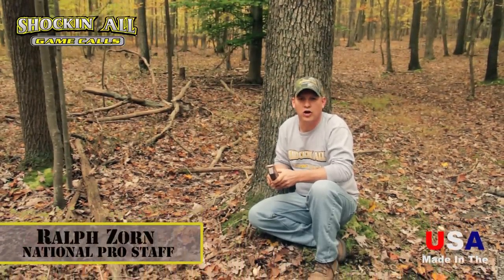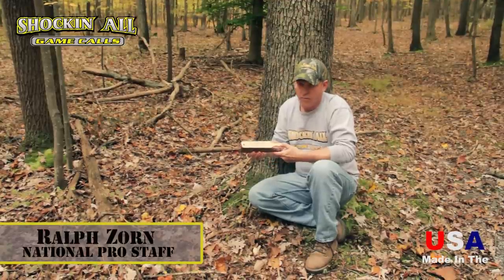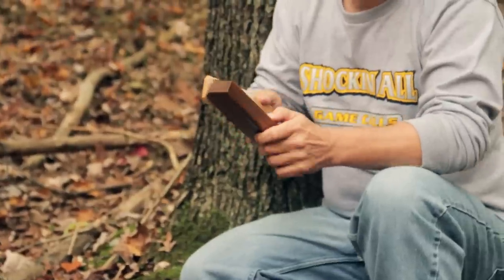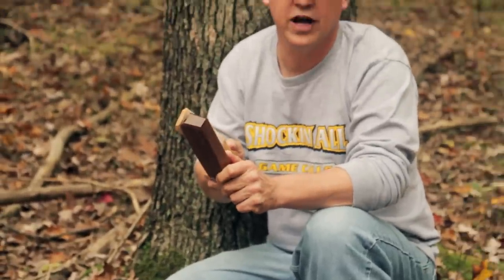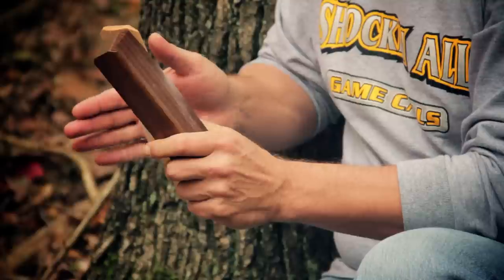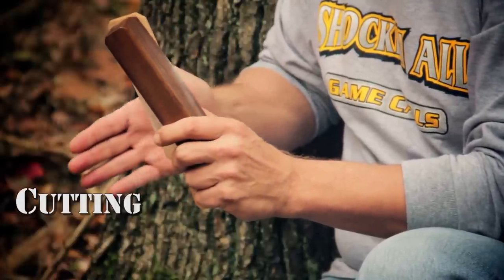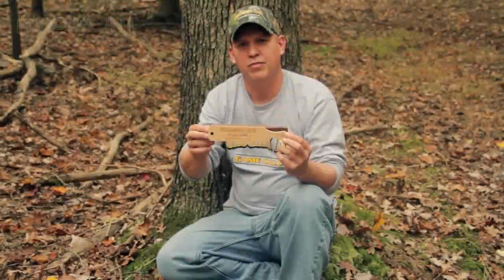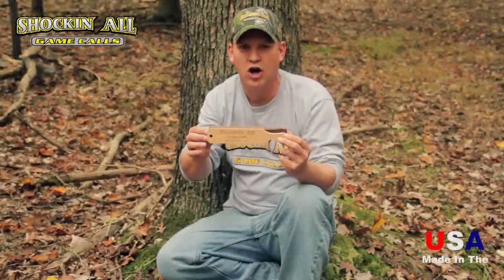Shockin All Box Call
Great sounding box call used to lure Gobblers into shooting range!